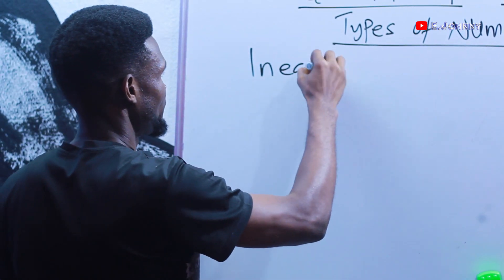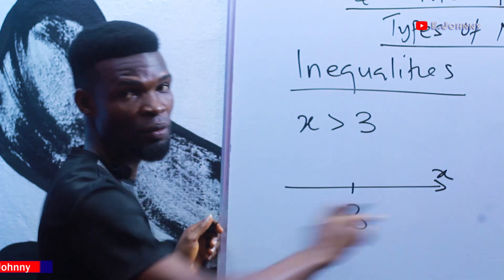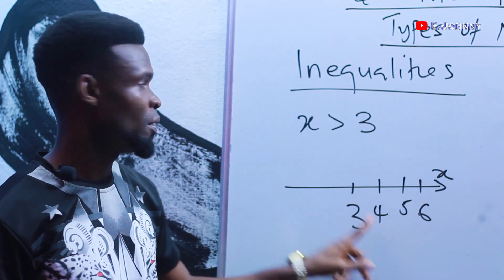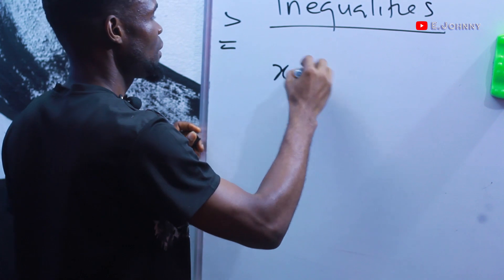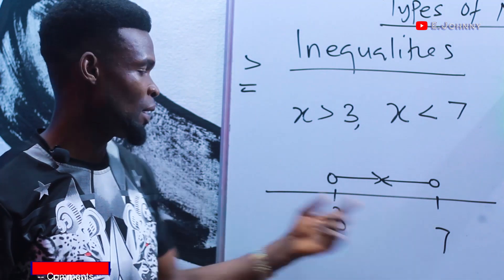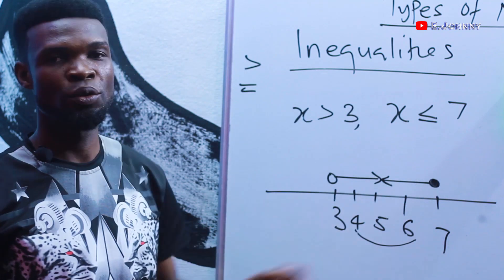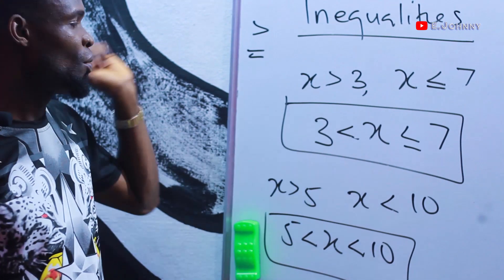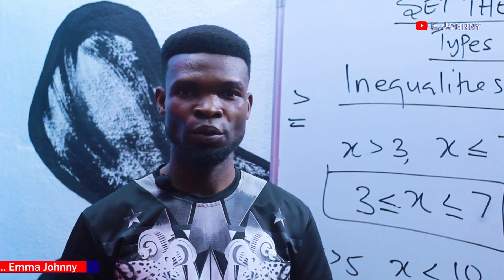SET THEORY (Lesson 4)